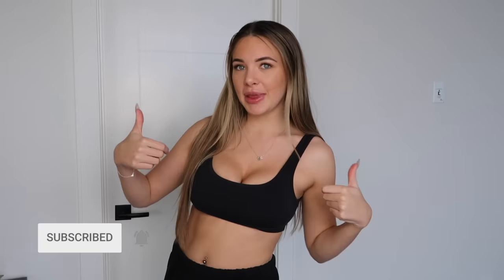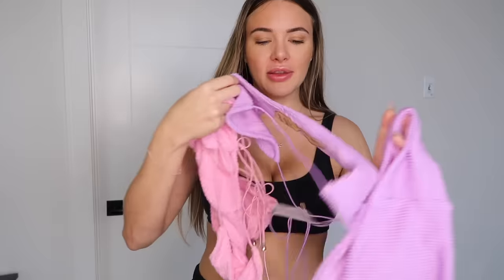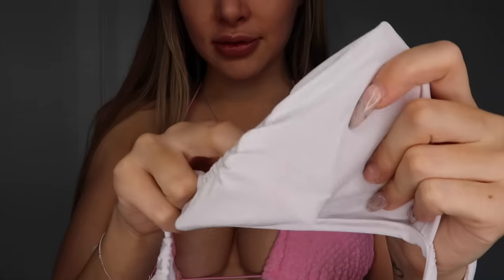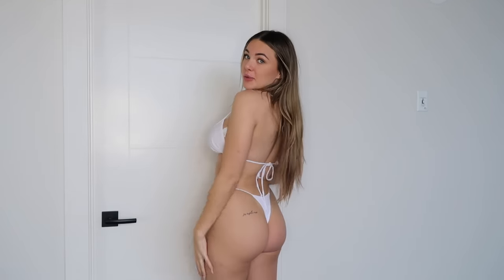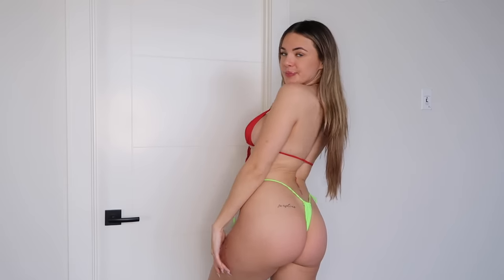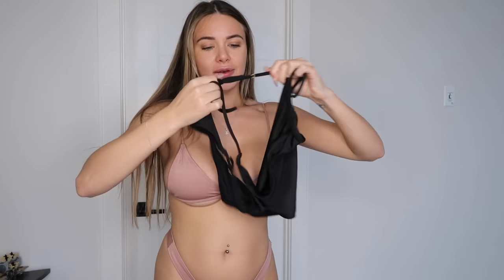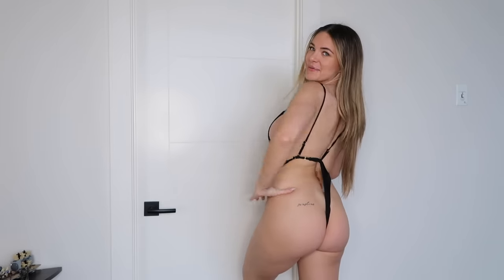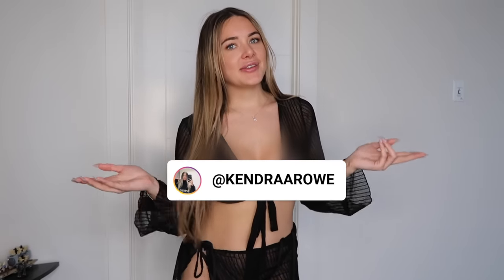trying on BIKINI'S I wouldn't wear in public!!! | Kendra Rowe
hiii loves! i hope you enjoy this fun little try on! oops :)